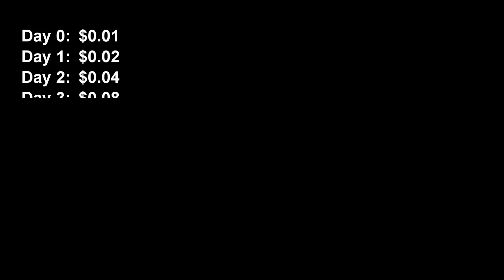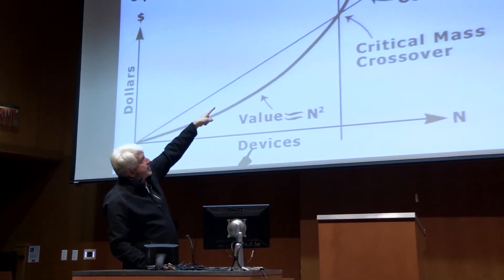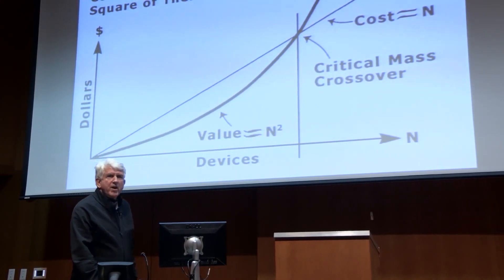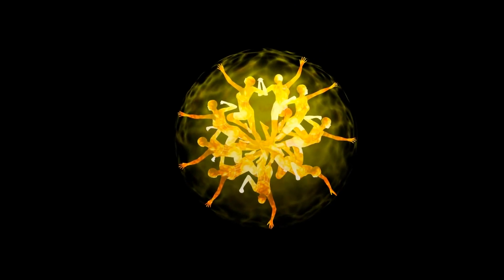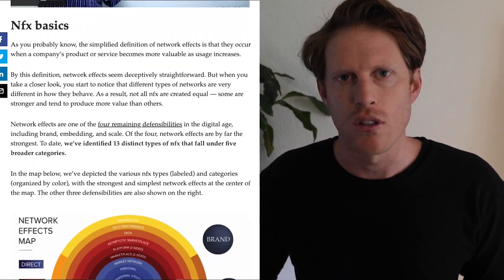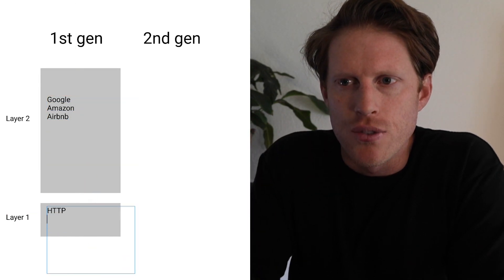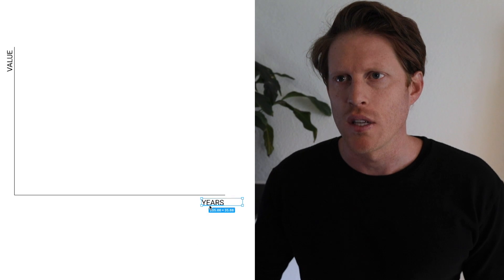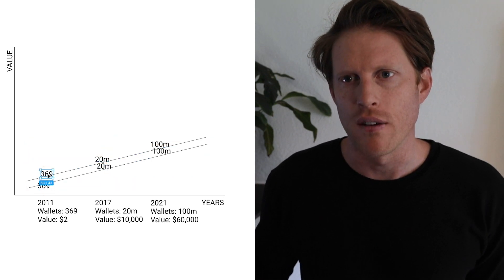Metcalfe's Law, Applied to Bitcoin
In this video, I cover:

- What Metcaff’s law is and where it came from
- Why network effects and exponential growth are so difficult to comprehend
- What a protocol network is
- How Metcalfe's law might apply to Bitcoin

Finally, a philosophical quote that I found particularly relevant to the subject.

I will never give financial advice on this channel. I consider myself a student, not an expert. Together, I hope we can make huge gains in understanding, grow our knowledge, and let the rest take care of itself.

MORE LINKS